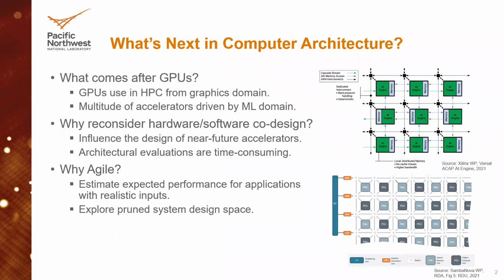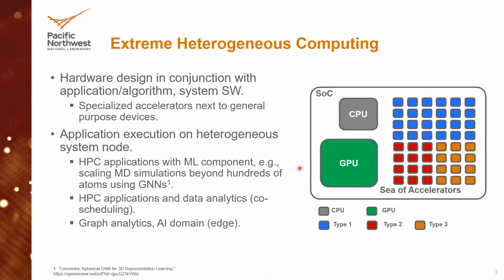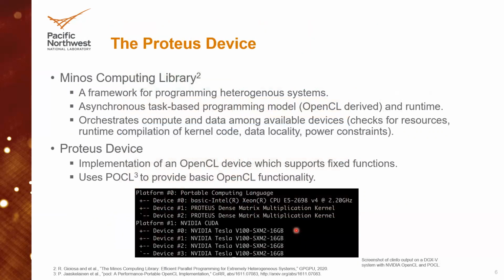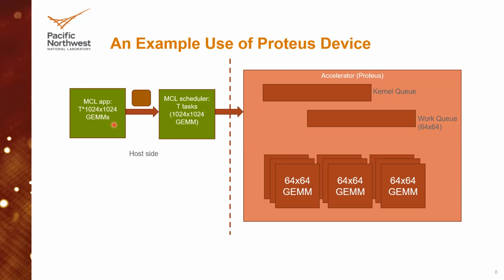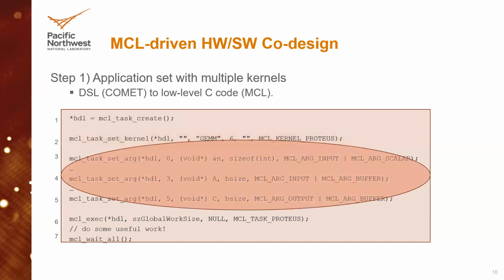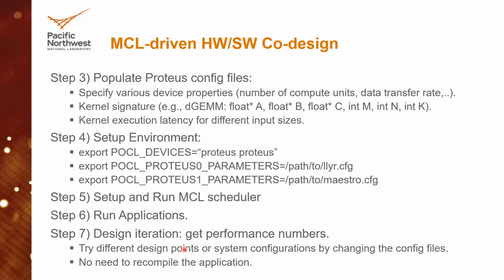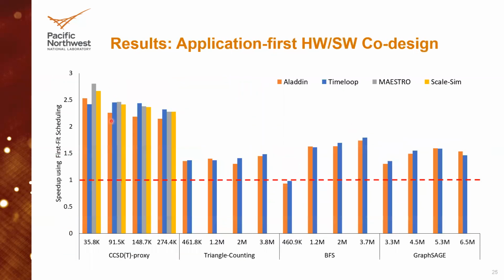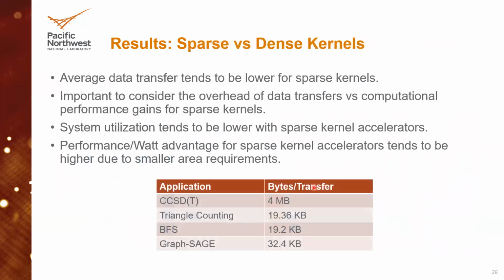S2 Ashraf Novel Spatial Accelerators